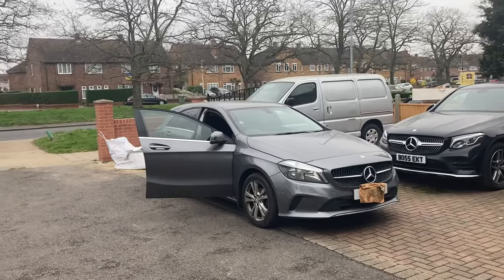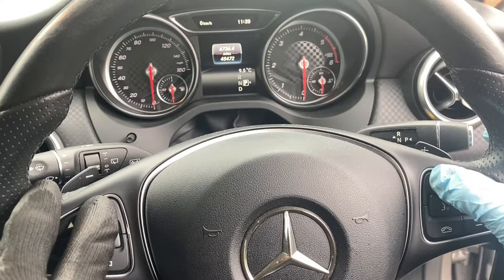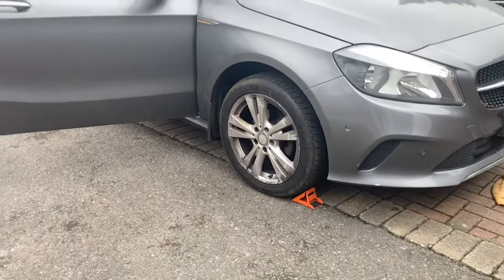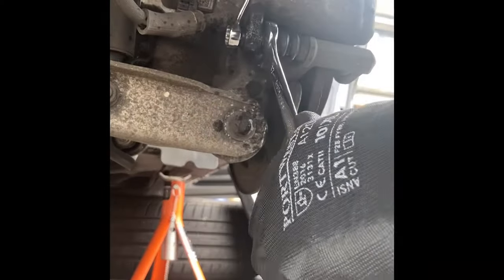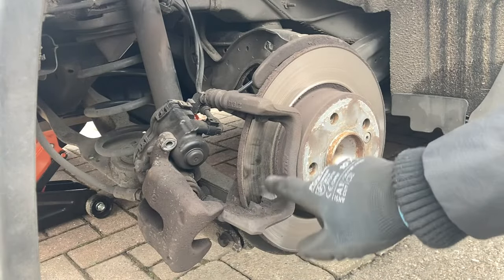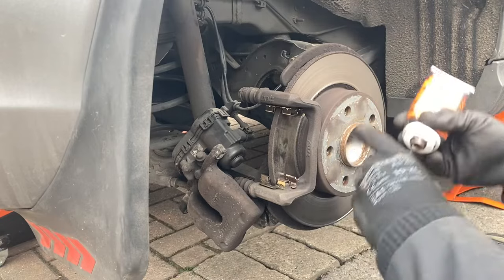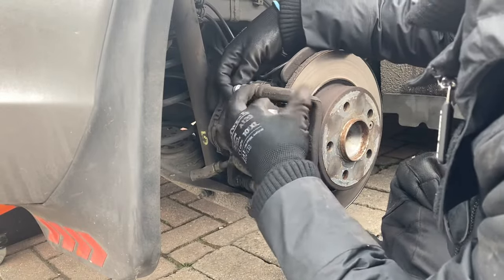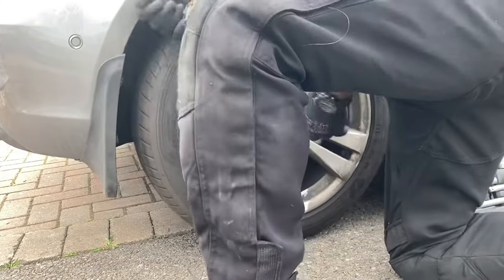Mercedes A Class (W176) Rear brake pads change.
Tutorial video on how to complete a rear brake pad change on a Mercedes’ a class
Tools required
13 and 17mm spanner
Screwdriver
Piston rewind tool
Jack
Axle stands
Torque wrench
Wheel wrench
17mm socket
Wheel chocks
Wire brush